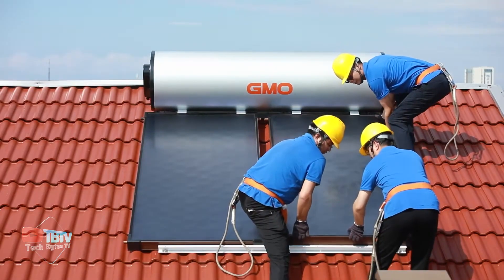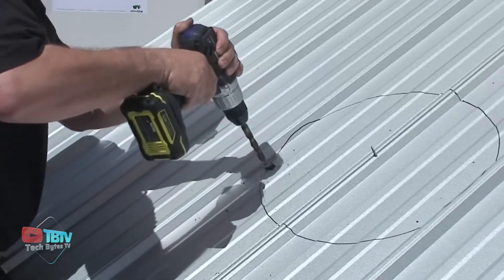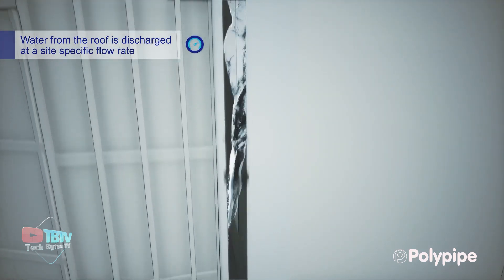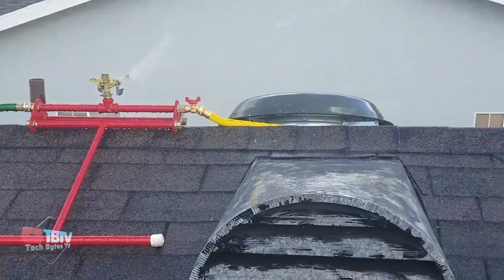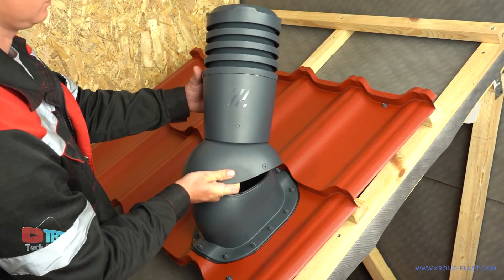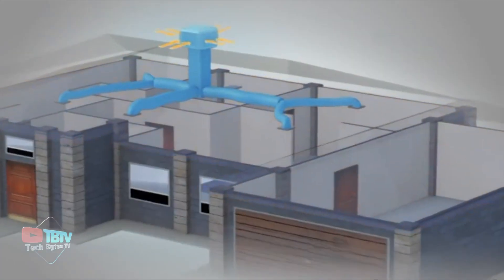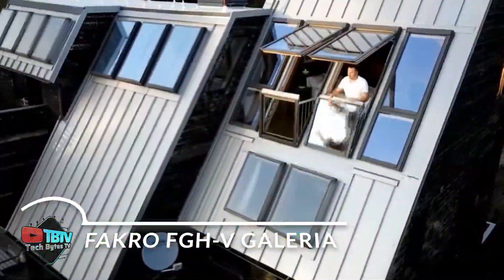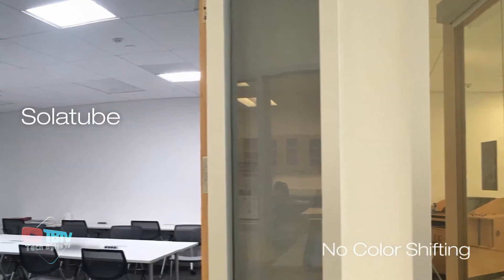Incredible Inventions For The Roof of Your House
This video talks about the most amazing and incredible roof inventions that will blow your mind. Featuring some of the best technology that will revolutionize your roof, this video talks about some innovative roof design ideas that will improve the look and value of your home or business.

Starting off with some must-have roof innovations, we have the amazing. GMO Solar Water Heater. A Chinese-made water heating system that utilizes solar energy to heat water. It consists of a solar absorber and a tank capable of storing up to 300 liters of water. With a heating capacity of up to 62 degrees Celsius, this water heater provides an efficient and cost-effective way to utilize the sun's power.

We also have some next-generation roof materials and systems like the Polypipe Smart Roof 2.1, a rainwater management system that optimizes rainwater collection, storage, and distribution. This system helps reduce water consumption and can be used for various purposes, such as irrigation, toilet flushing, and laundry.

Our revolutionary roof inventions include the amazing PVC Roof Sprinkler Kit by Circo Innovations, a versatile and efficient system designed to cool rooftops in hot and dry weather conditions. It utilizes PVC pipes, fittings, and sprinkler heads to release a fine mist of water, which evaporates and cools down the roof surface. We also have Bird Spikes, a humane and effective solution to prevent birds from perching or roosting on buildings and structures. Made of thin, pointed rods, these spikes create an uncomfortable surface that discourages birds from landing.

We also have the incredible FAKRO FGH-V Galeria, one of the latest advancements in roof construction. This innovation offers a unique balcony window that brings the outdoors to your living space. So, enhance your view and enjoy the benefits of fresh air with this innovative design.

We also have some smart roof solutions for your home. The YellowBlue Solar Attic Fan is a solar-powered fan designed to improve attic ventilation and reduce energy costs. By harnessing solar energy, this incredible fan removes excess heat and moisture from the attic, creating a more comfortable living environment and reducing the strain on air conditioning systems. Remember, we also have Starlink on the list. From the visionary mind of Elon Musk, Starlink is revolutionizing internet connectivity using satellite technology. Experience high-speed internet even in remote areas, bridging the digital divide and transforming how we connect.

Roofit. Solar is one of the best sustainable roofing technologies as it seamlessly integrates solar panels into roofing materials to generate clean electricity. Embrace sustainability and efficiency with this state-of-the-art solar roofing system.

DoingLight Tunnel Solare is another must-have roof innovations, as it brings natural sunlight deep into your spaces with solar tunnel technology. Experience the comfort and beauty of sunlight without the drawbacks of artificial lighting.

Apart from these, we have more revolutionary roof inventions in the video that will have you in awe!

These innovative roof solutions are just a glimpse into the future of can be invented. So keep your eyes open for these must-have roof innovations. Who knows what they'll come up with next?

Keep watching to see Inventions for the roof, roof inventions, innovative roof solutions, revolutionary roof inventions, must-have roof innovations, game-changing roof materials, top roof inventions of the future, innovative roof design ideas, latest advancements in roof construction, smart roof solutions for your home, sustainable roofing technologies, next-generation roof materials and systems.

Inspired by Cool Equipment Tolls You Haven’t Heard Of

Inspired by Modern Construction Technology: The Future of Building

Inspired by 7 Future and Cool Gadgets That Really Exist